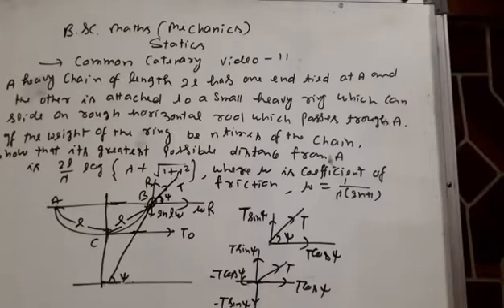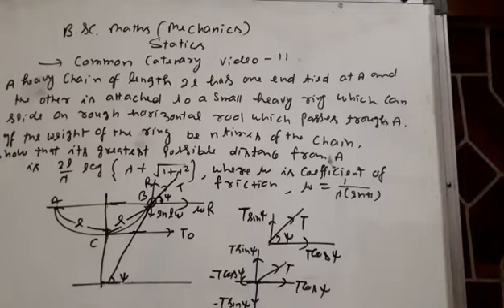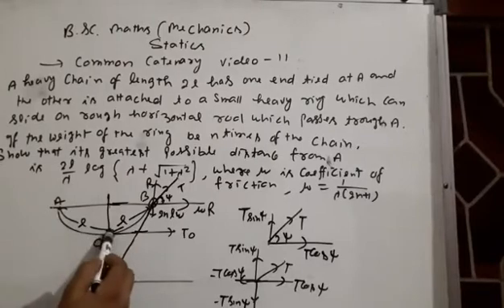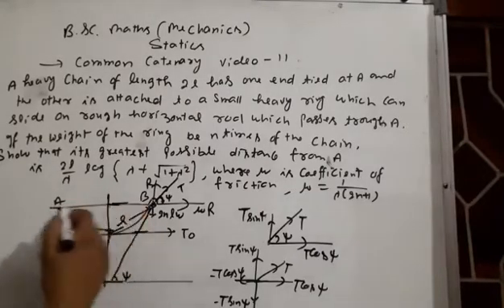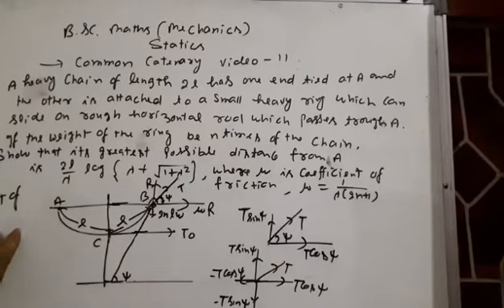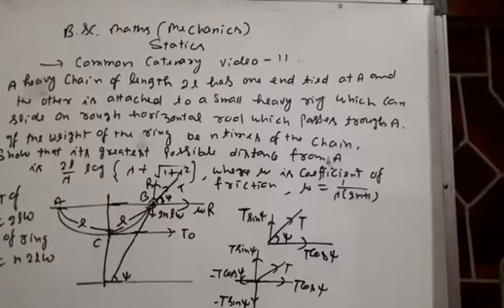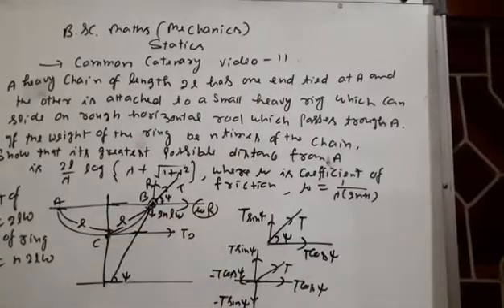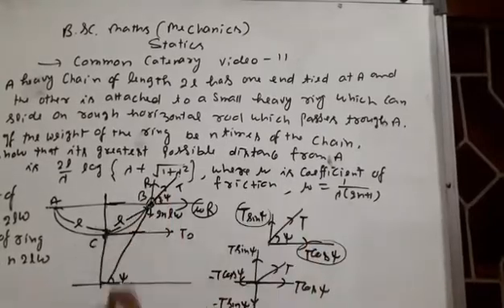Common catnery b.sc class mechanics video11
About this video question on common catnery